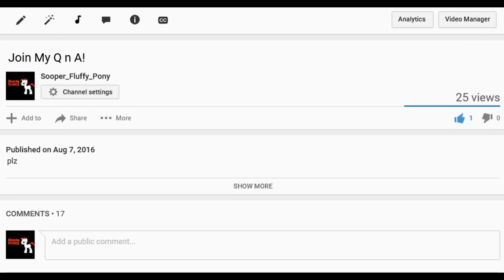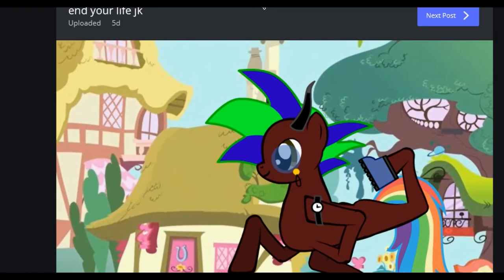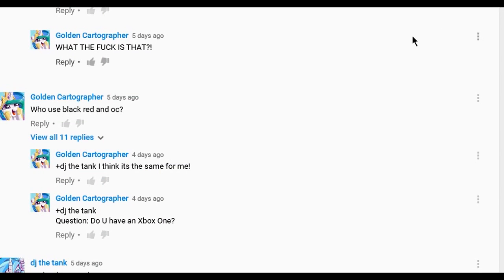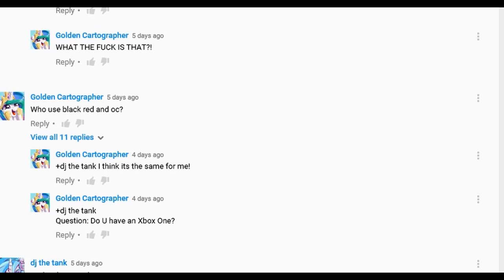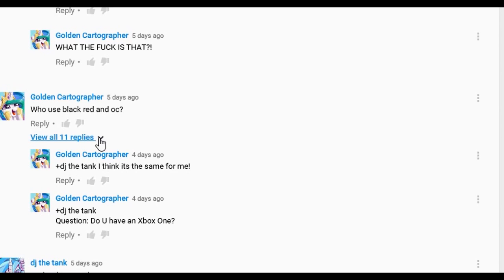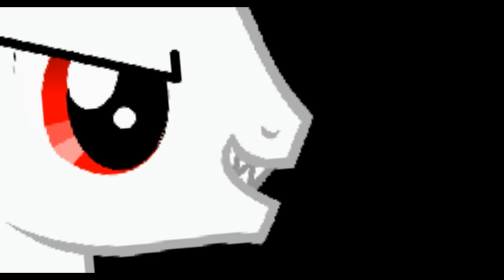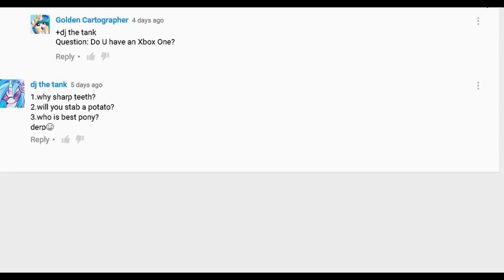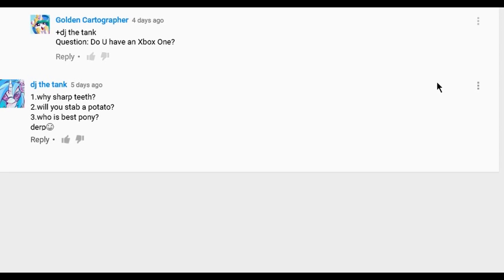QnA!!!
Shucks Guys! Also When I said Boy girl Or Dumpster I Meant It As A Transgender Joke Because appearently There Are Like 7000 Genders Like WTF? Also The People In This Video Are Badasses And You Should Sub To Them. Thanks For everything Guys! I Love All Of you Dearly. Not In a Romantic Way Of Course... Just As Family.